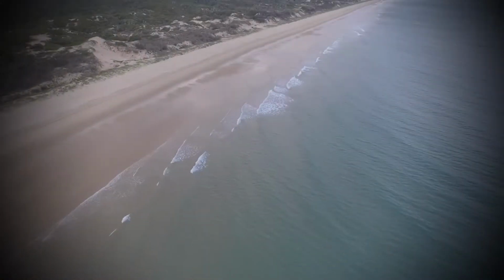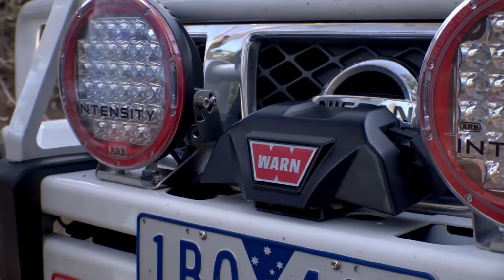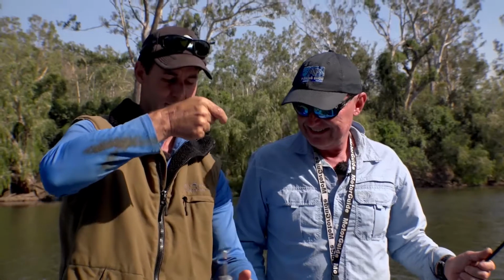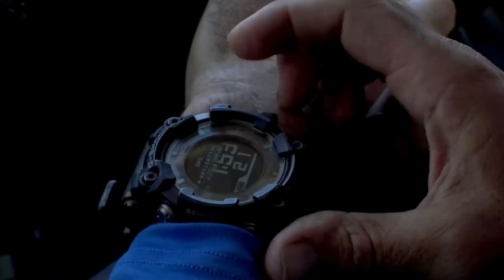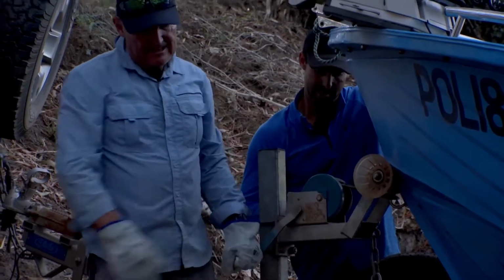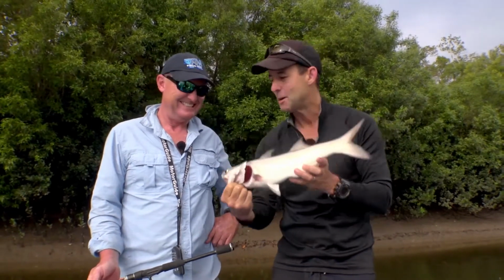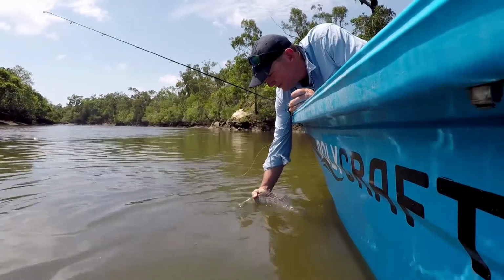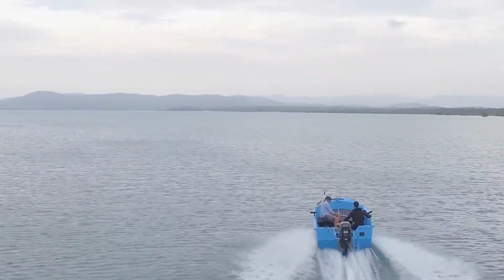Everything Goes Wrong - But At Least We Catch Fish! | The Fishing Show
In the second stage of their off-road adventure, Nige and Jason hit the waters to the north of Rockhampton. The temperatures rise and so does the difficulty level as everything seems to go wrong.

For more tips and tricks videos, complete episodes of The Fishing Show, and more,